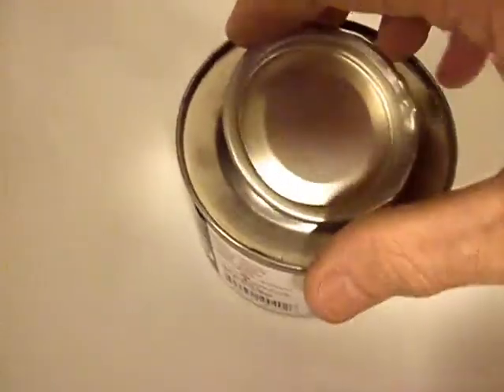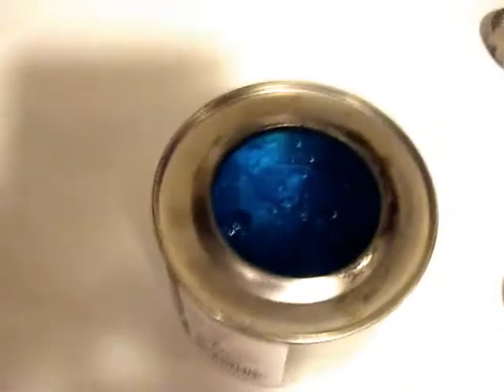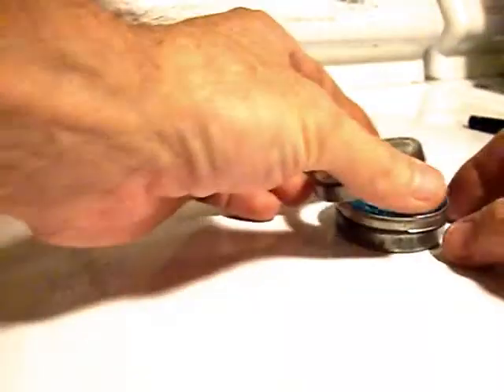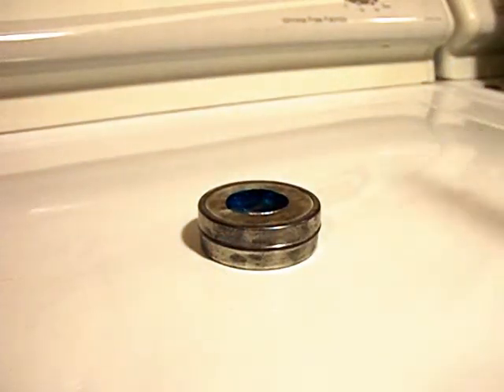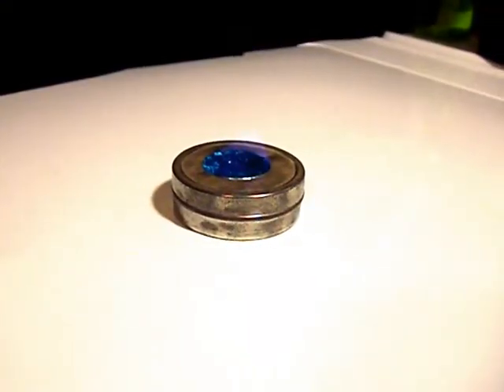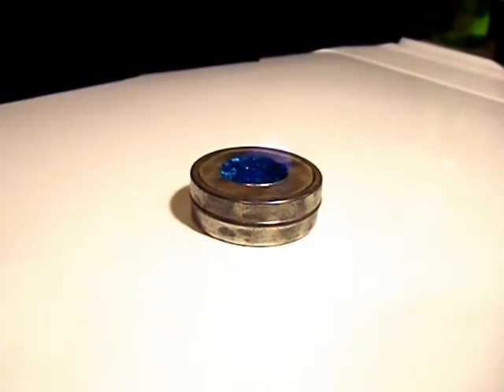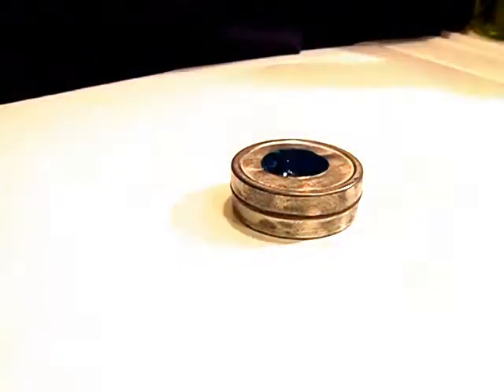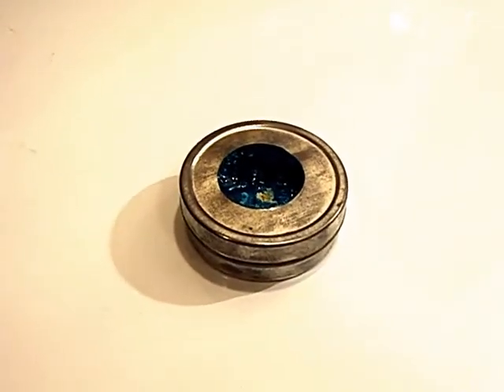#1: gel alcohol for toy steam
burned in cap-restricted mini container

"Magic Flame" brand
thickened methyl alcohol

inquiry into the burn characteristic.

the restricted-burn time was over one hour long.